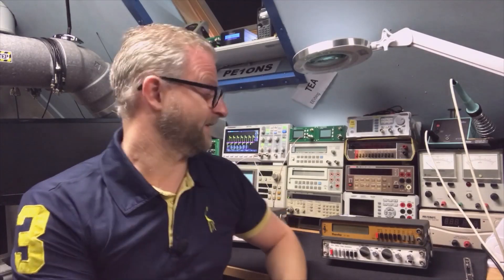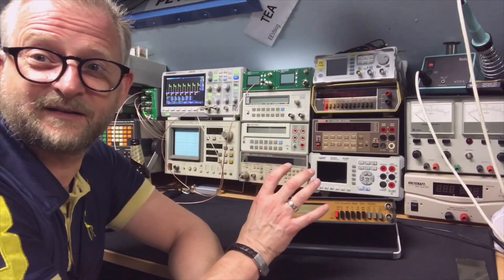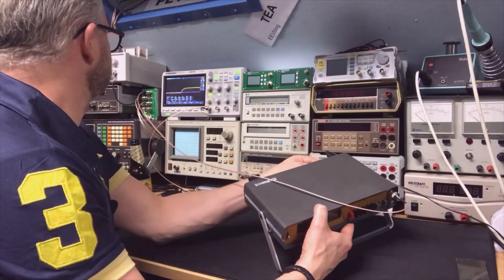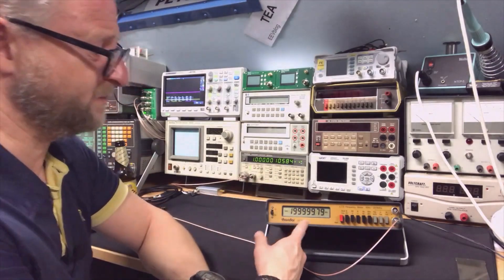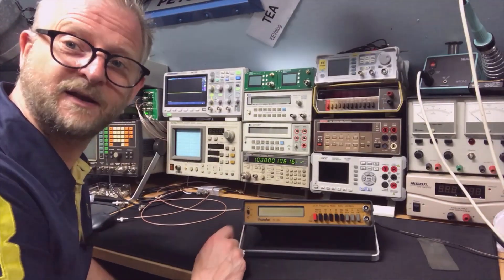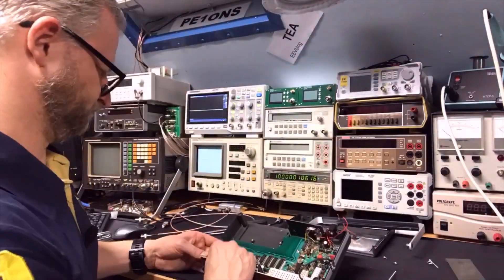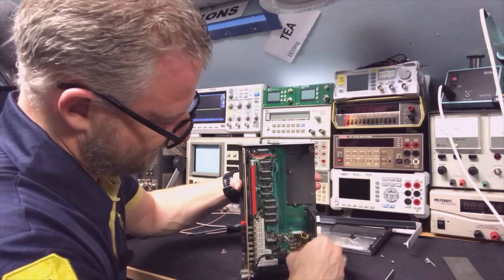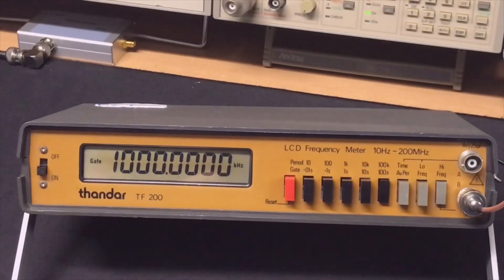#065 Thandar TF200 and adjusting with Scope method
Thandar TF200 and adjusting with Scope method#Thandar